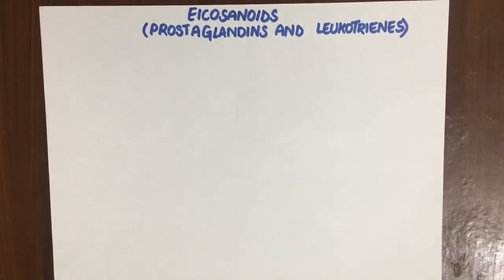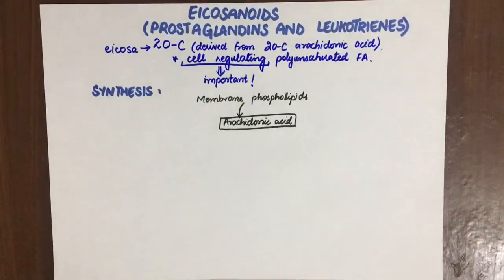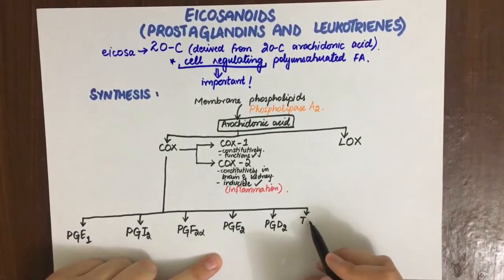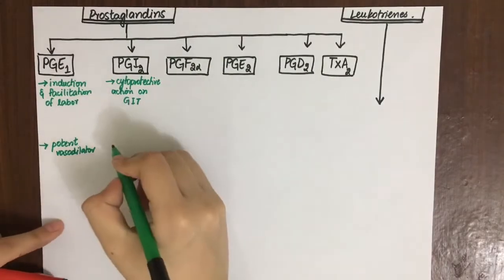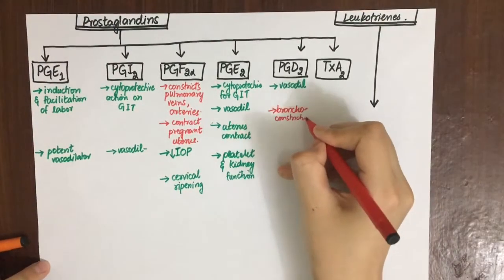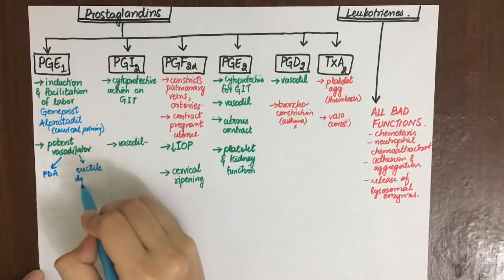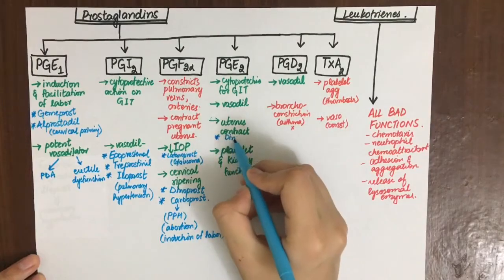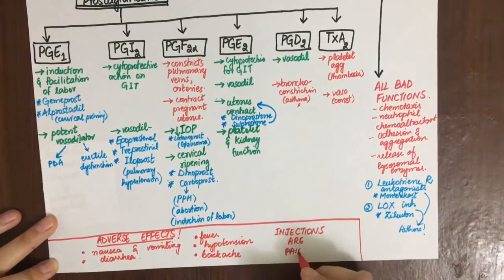Pharmacology- Eicosanoids (Prostaglandins, Leukotrienes,Thromboxanes)- Autocoids Pharma- MADE EASY!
Prostaglandins drugs types
Uses.
Side effects.